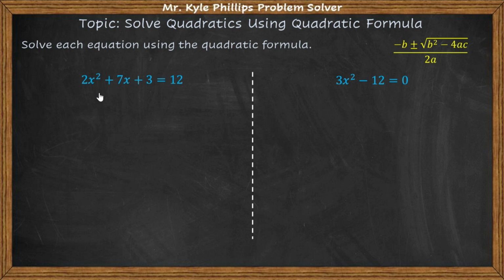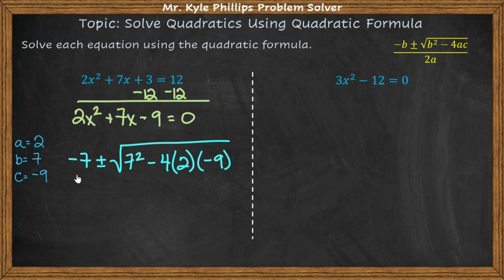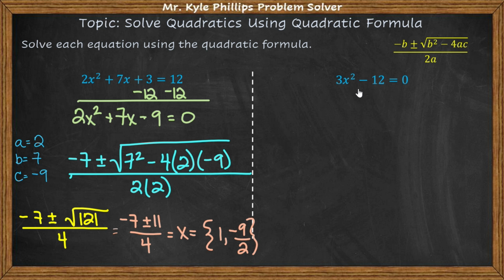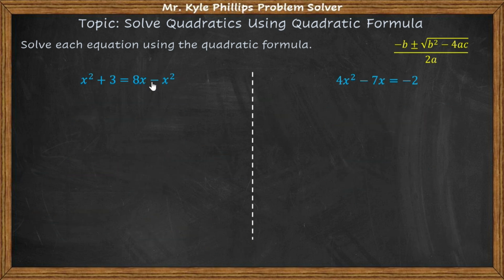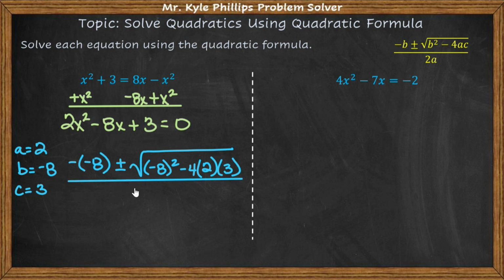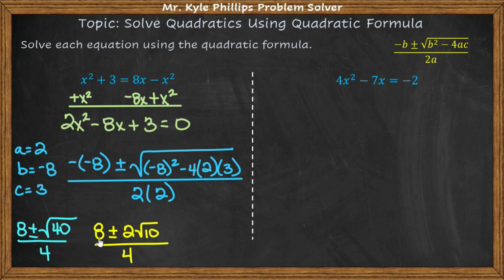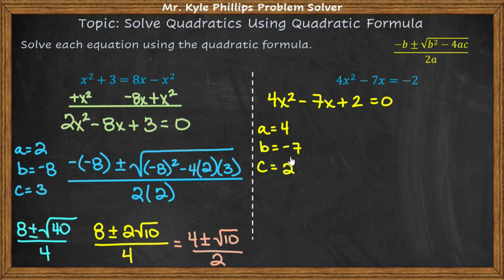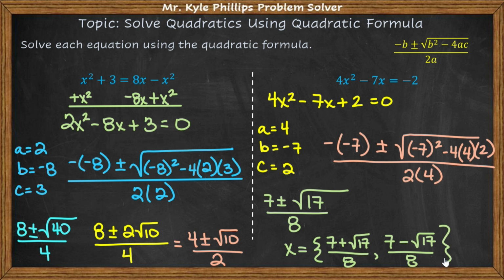Solve Quadratics Using the Quadratic Formula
In this video, we will learn how to solve quadratic equations using the quadratic formula. The quadratic formula is a powerful tool that allows us to find the solutions to any quadratic equation in a simple and systematic way.

First, we will review what quadratic equations are and their general form. Then, we will introduce the quadratic formula and break it down step-by-step. We will also go over some examples of how to apply the quadratic formula to solve quadratic equations of varying complexity.

Throughout the video, we will provide clear and concise explanations, as well as helpful tips and tricks to make solving quadratics using the quadratic formula as easy as possible. By the end of this video, you will have a solid understanding of how to use the quadratic formula to solve any quadratic equation, and you will feel confident in your ability to tackle even the most challenging quadratic problems.

Whether you are a student learning about quadratics for the first time or someone who needs a refresher, this video is for you. So sit back, grab a pen and paper, and let's get started on our journey to mastering the quadratic formula!